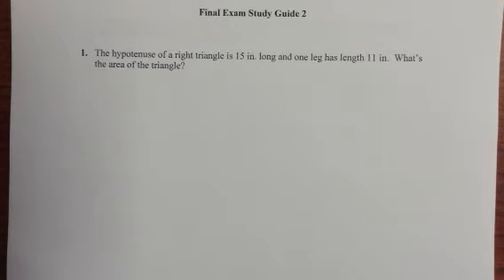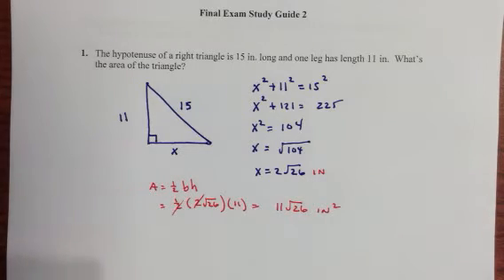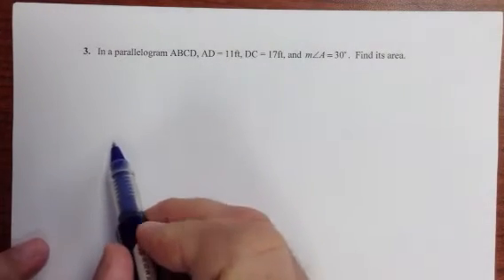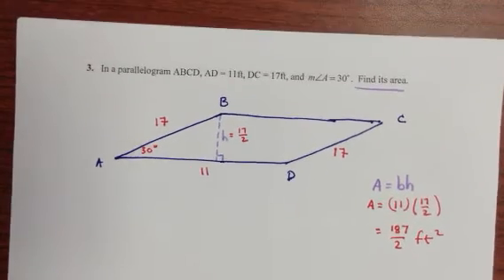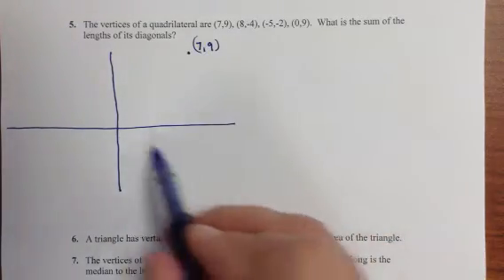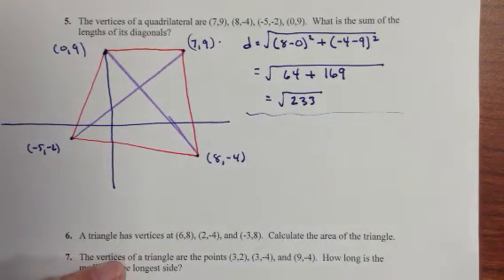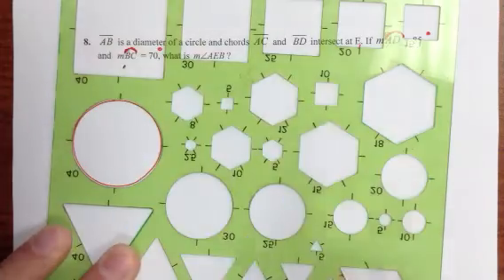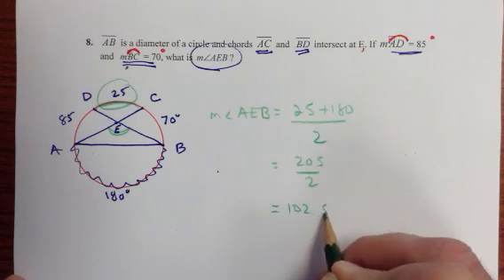Final Exam Review sheet 1 - 9